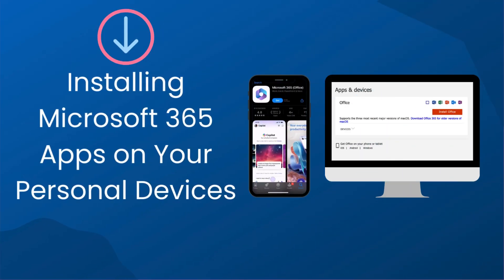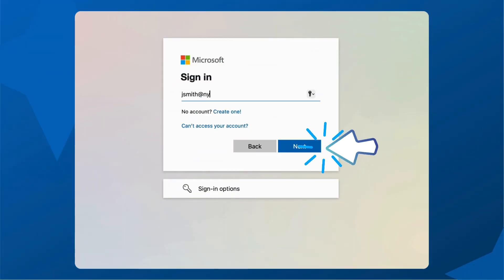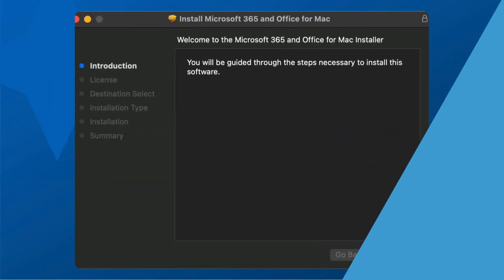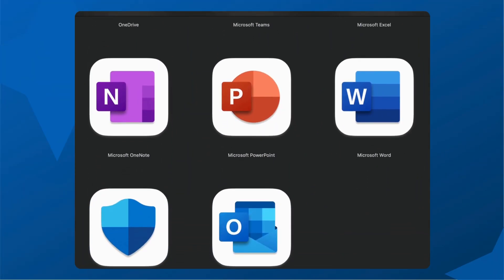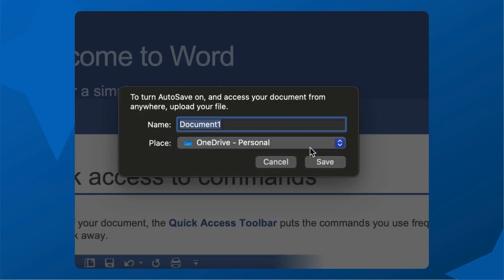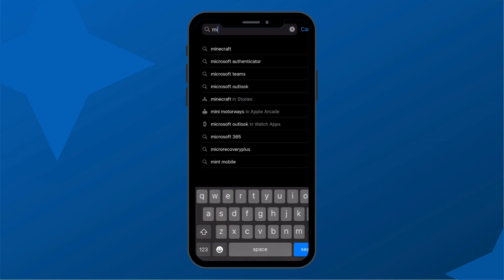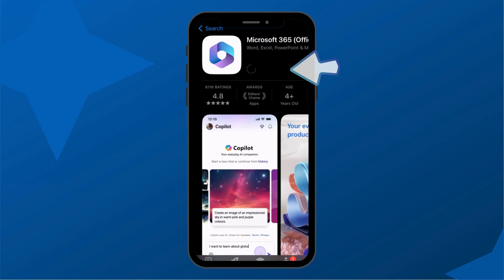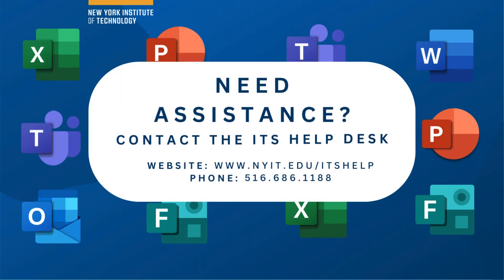Microsoft Made Easy: Installing Microsoft 365 Apps on Personal Devices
Welcome to our quick guide on how to download Microsoft 365 Apps to your personal devices. If you are using a device provided to you by New York Tech, these apps will already be installed.

Want to stay updated on the latest ITS news? or on Instagram